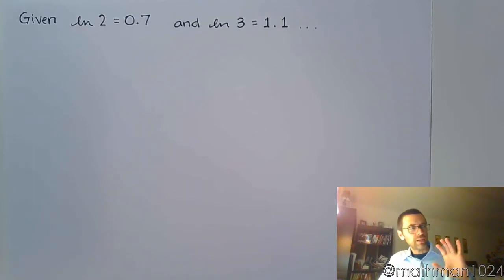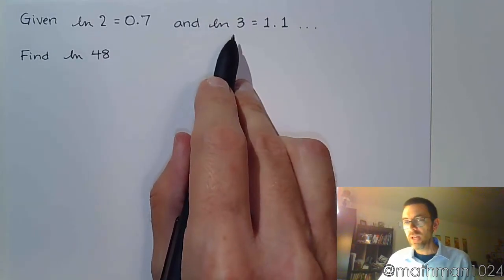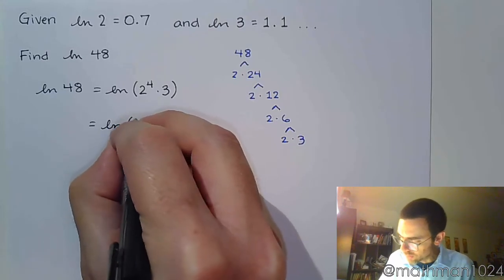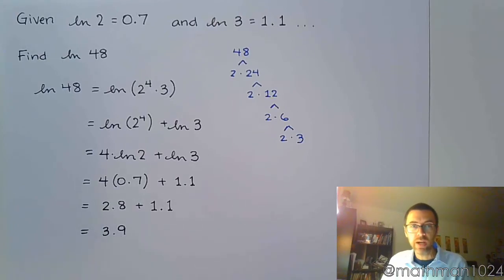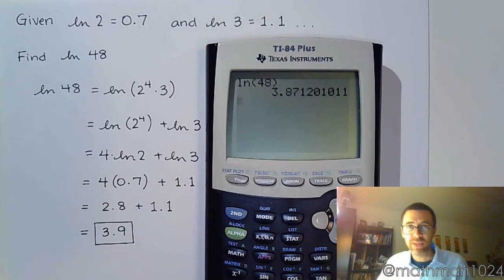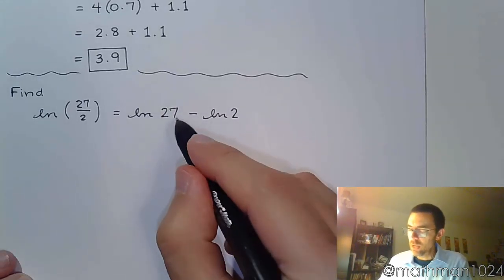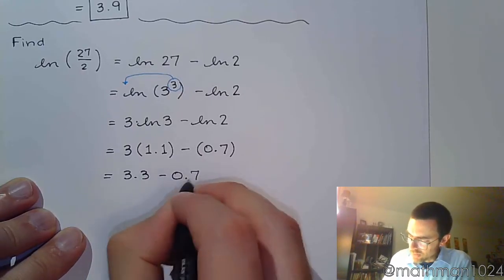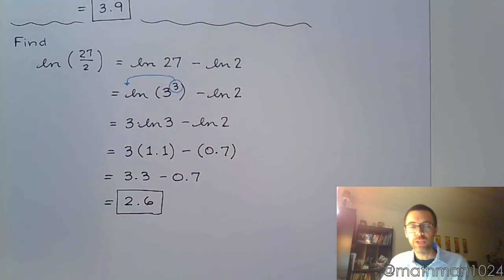Properties of Logarithms - Part 3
Use given values and properties of logarithms to evaluate logarithms.